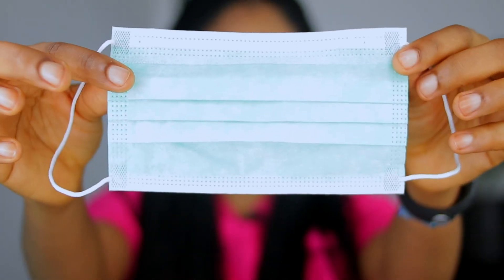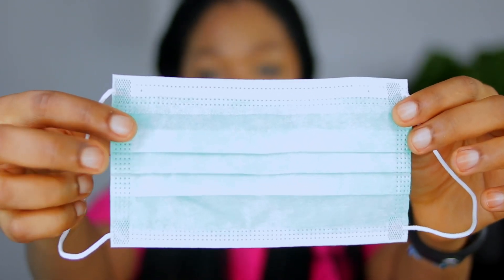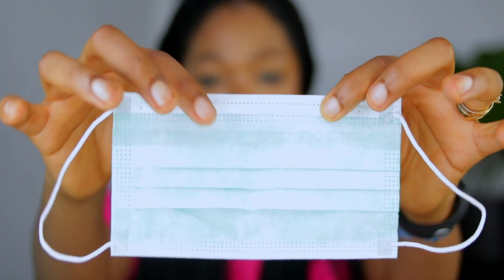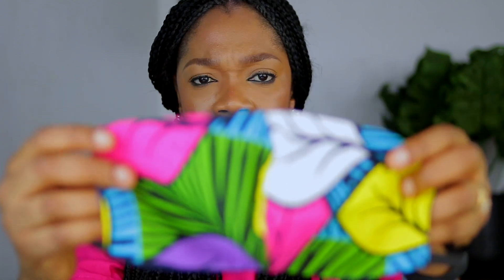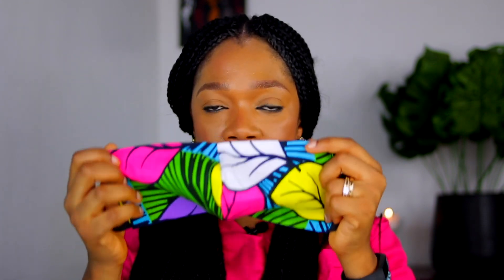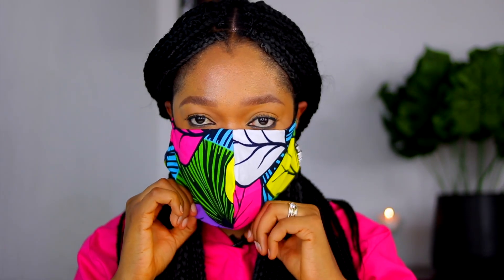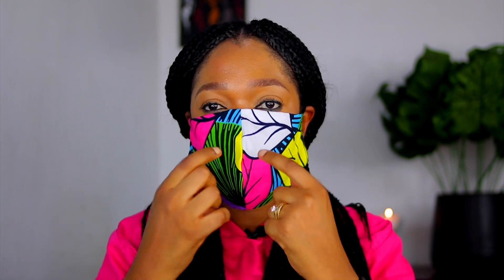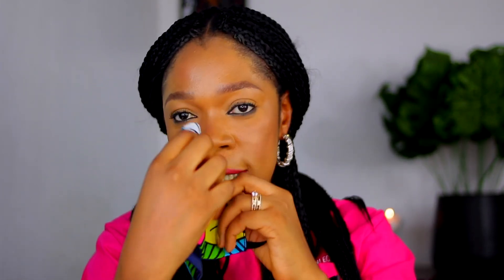Doctor explains facemask for Covid19/corona virus explained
There's a lot of conflicting information about wearing face masks in public during the coronavirus pandemic. Dr. chandus explains the different types of face masks including diy face mask and medical face masks. Should we be wearing face masks? What kinds of face masks should we wear? Can we make our own face masks? Do face masks prevent corona virus?

makefacemask, fabricfacemask, covid19nigeria, sewafacemask, fabricfacemask centerfordiseasecontrolfacemask makefacemask, face mask tutorial,